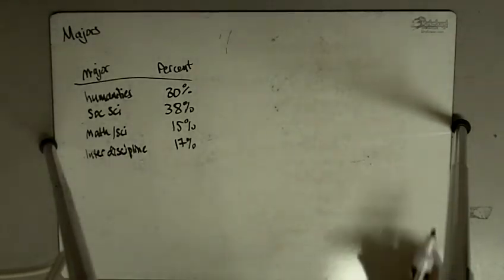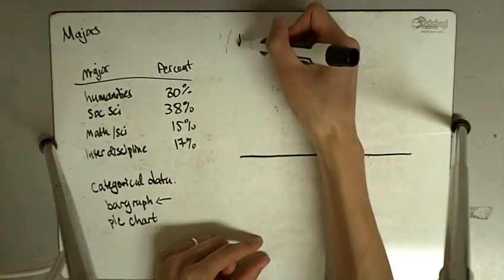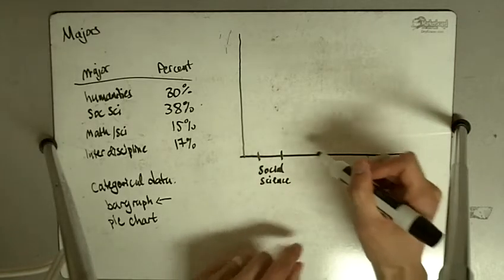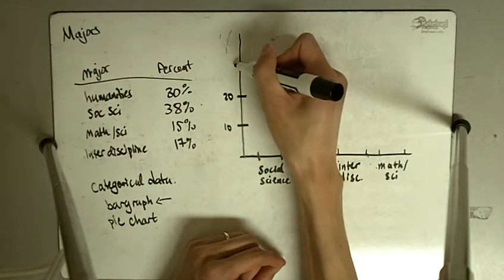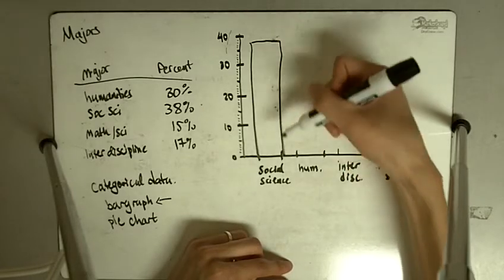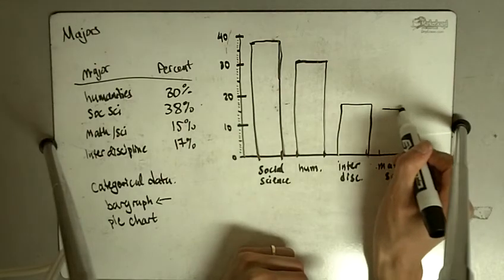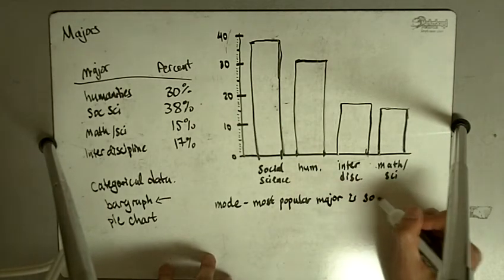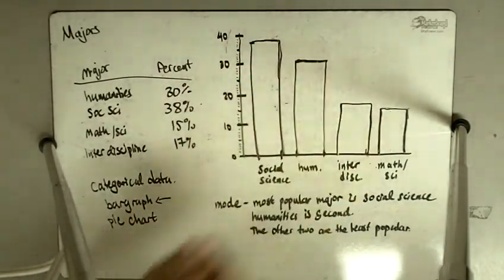Stat XL 10 HW Solution Exercise 2 39